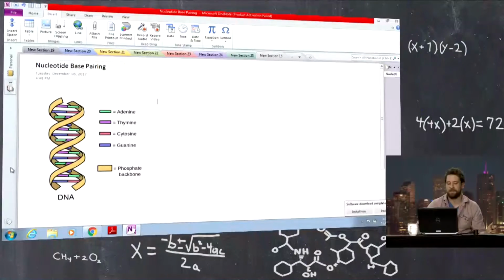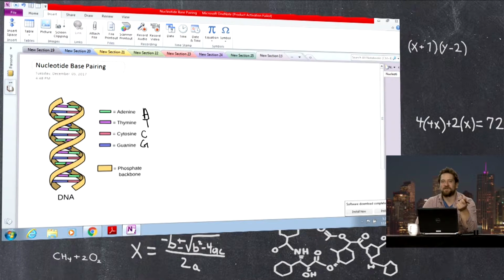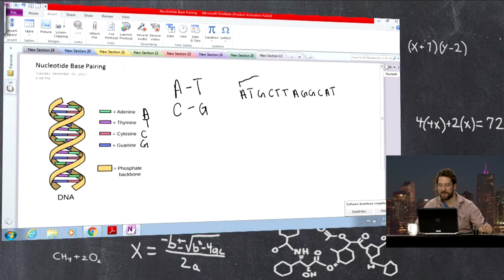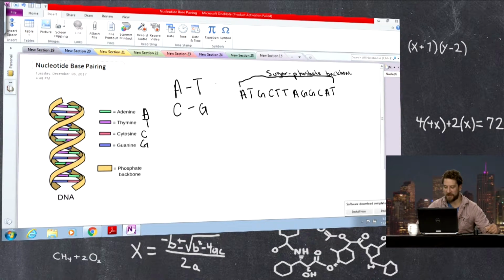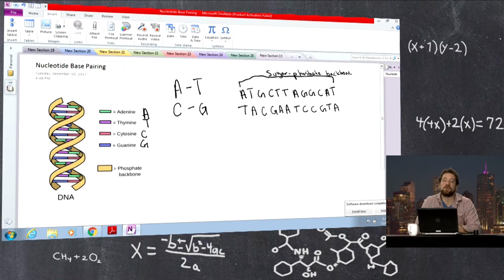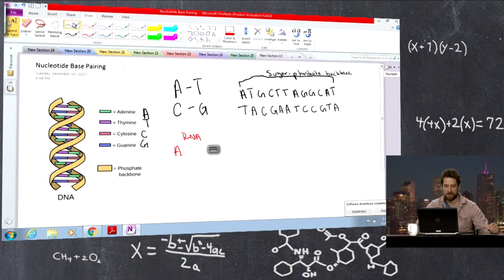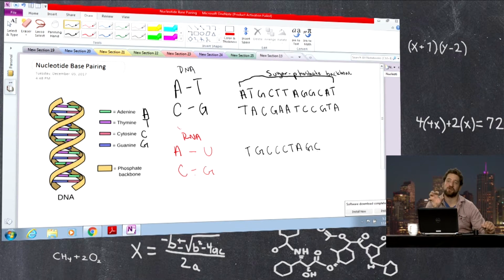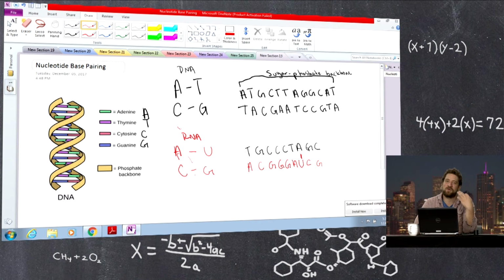Tutor This: Nucleotide Base